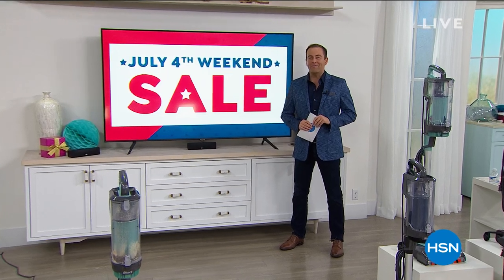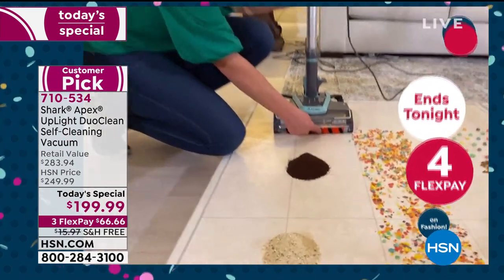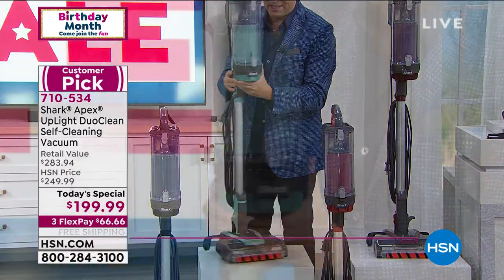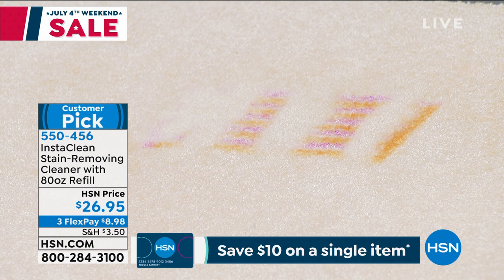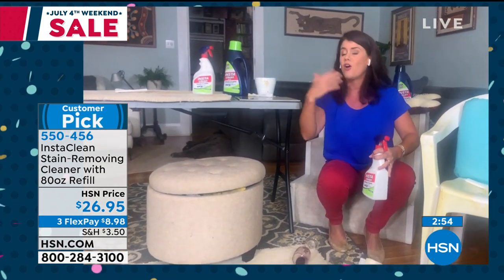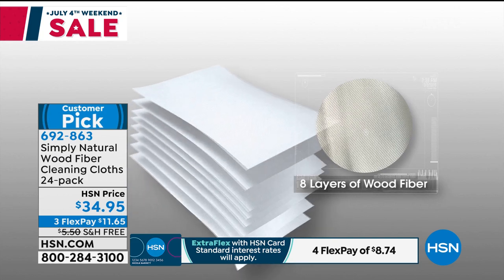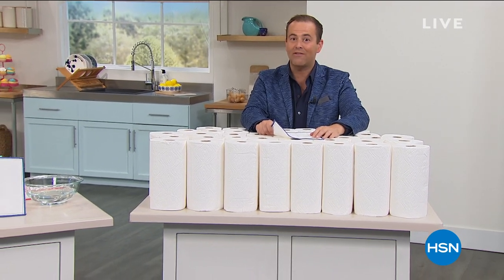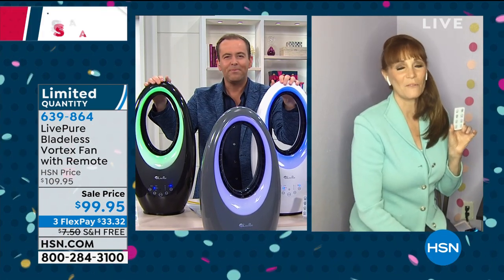HSN | Home Solutions Celebration featuring Shark Cleaning 07.05.2020 - 01 AM